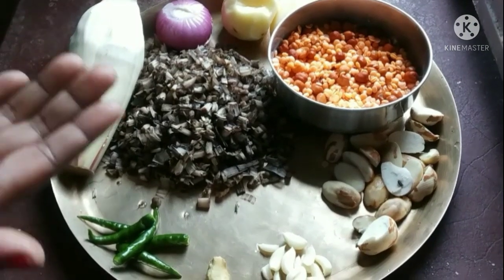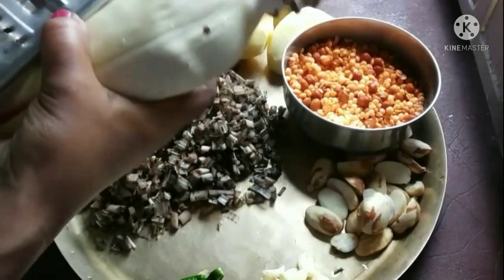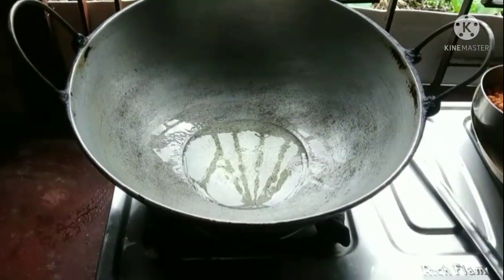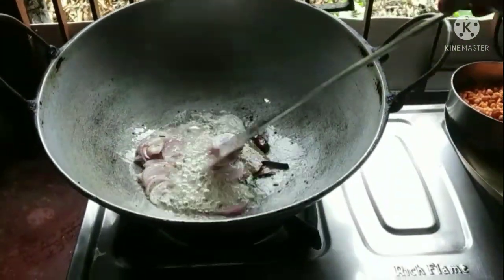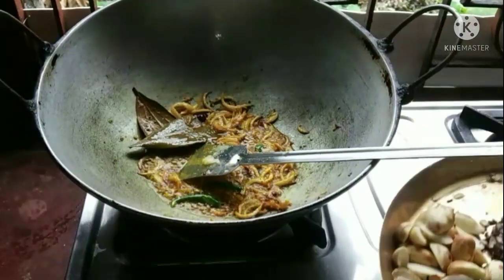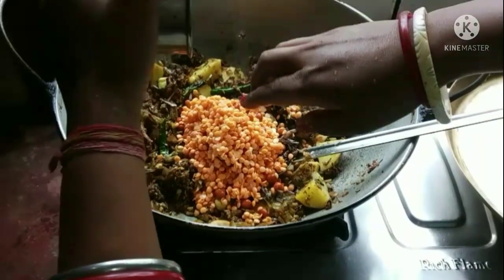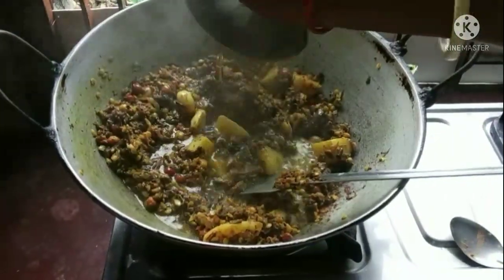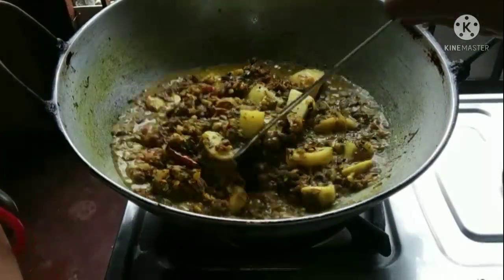কলডিল ভাজি ৰেচিপী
thank you so much my all friends